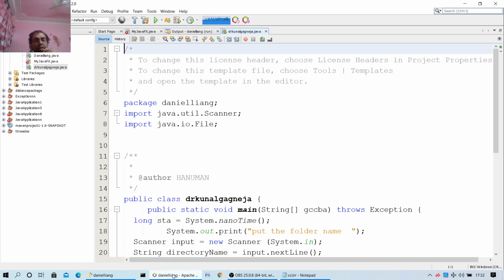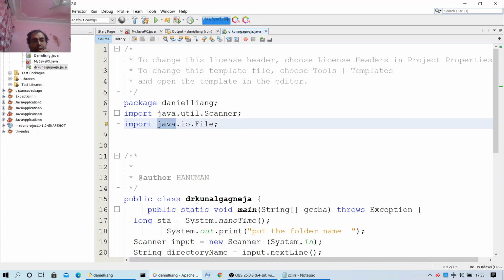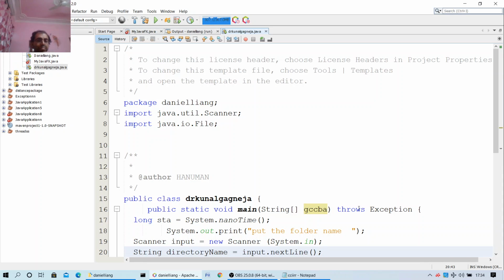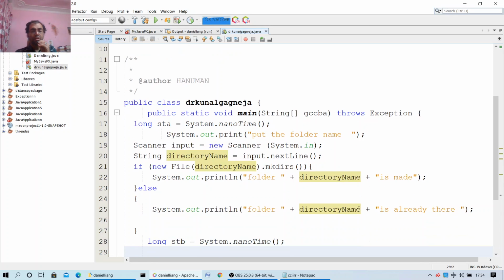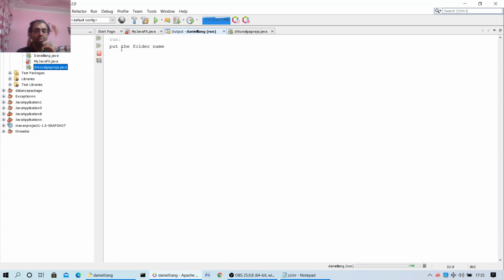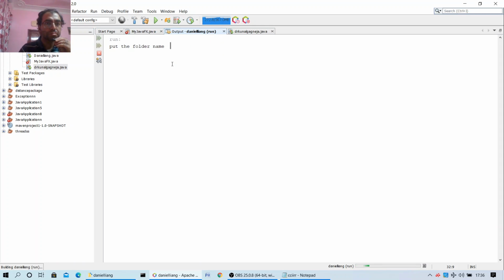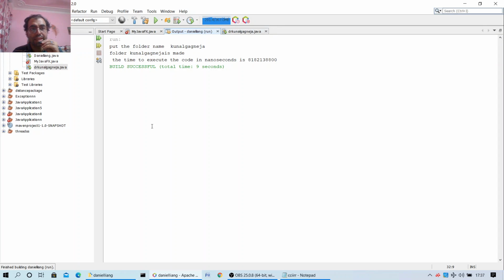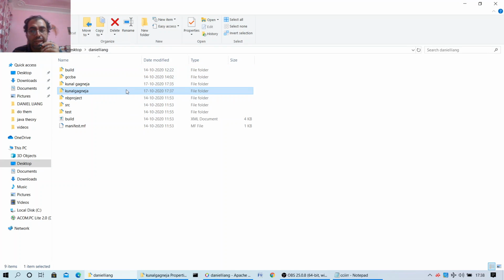how to create a folder in windows using...................................................java